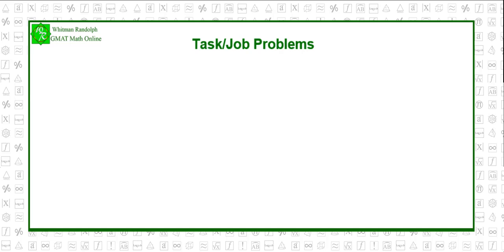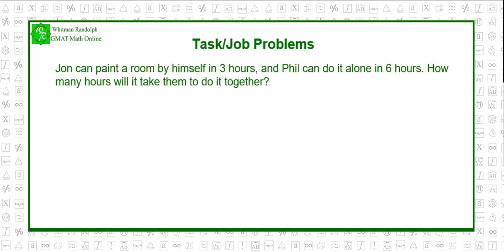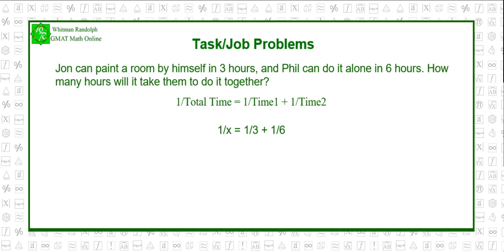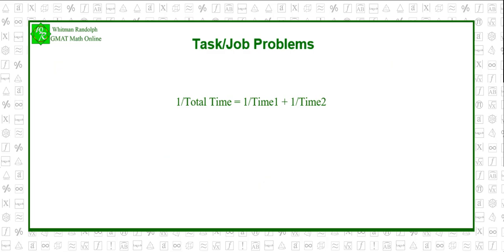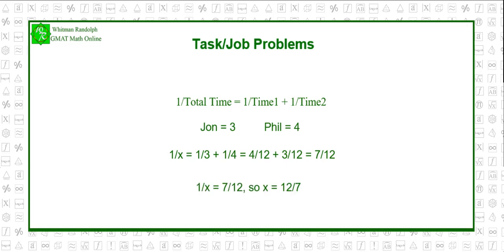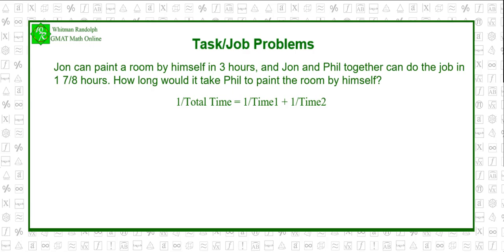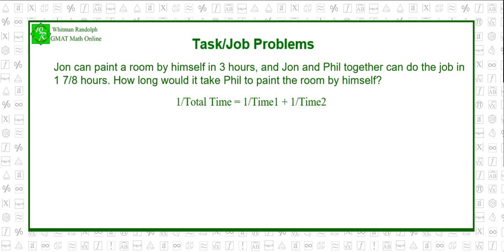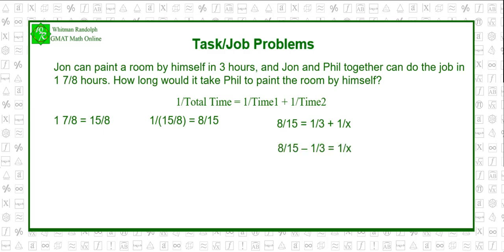GMAT Word Problems: Tasks and Jobs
This video explores two versions of the familiar problem of determining how fast a given job can be done by two people, each of whom works at a different rate.